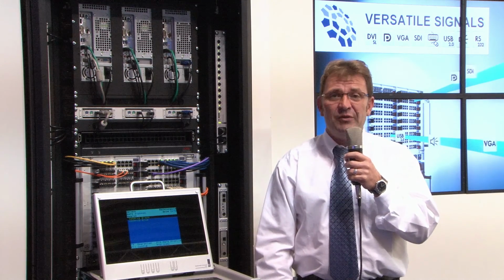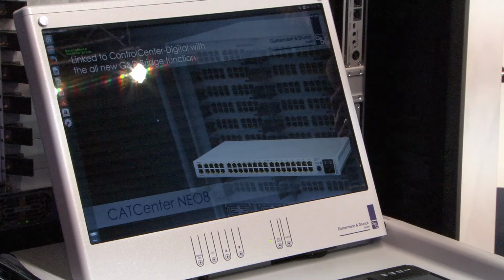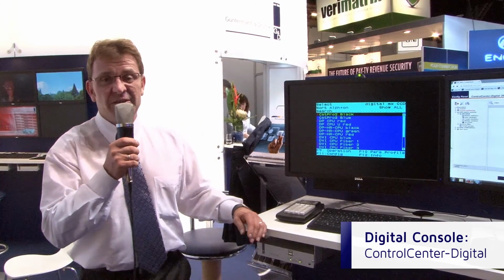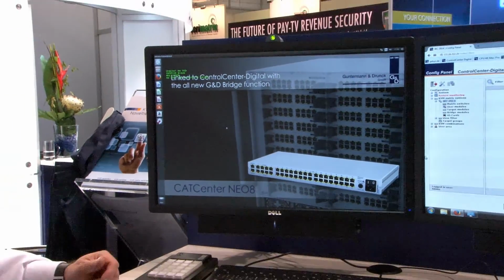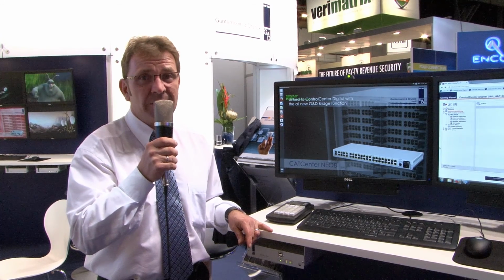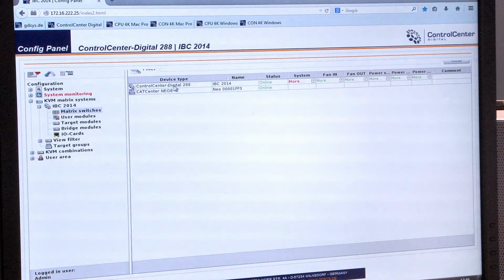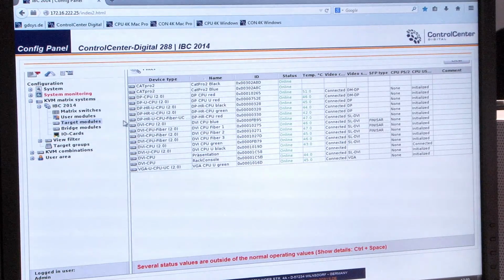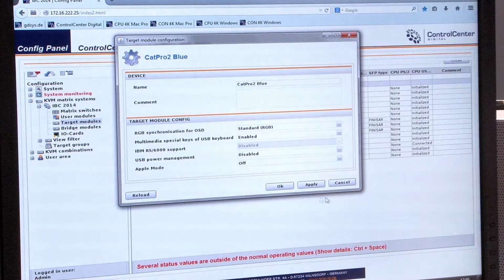G&D Novelties at IBC 2014 - Bridge Mode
Our trainer Hendrik Mueller presents the new Bridge Mode for integrating analog CATCenter-NEO systems into digital KVM matrix systems.